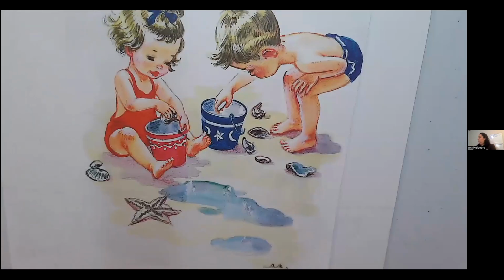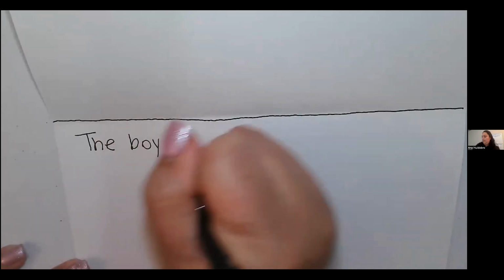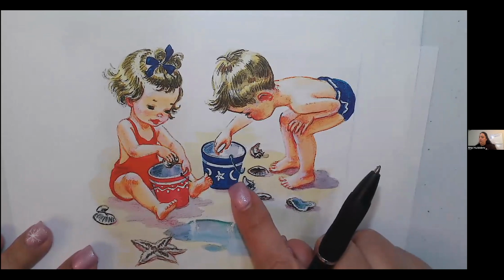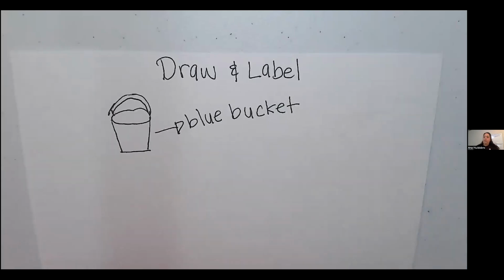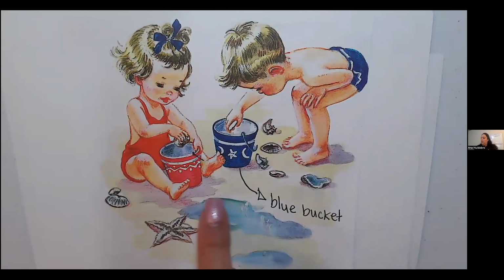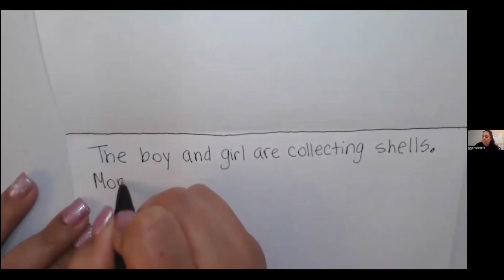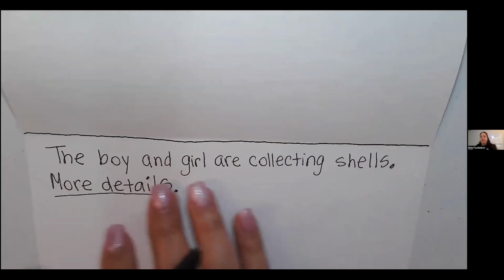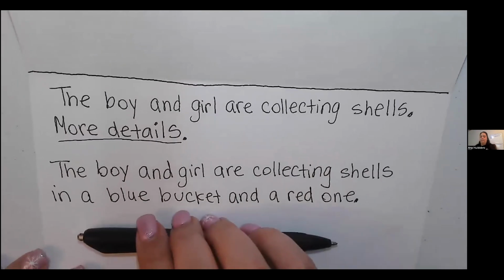Intermediate - Lesson 3